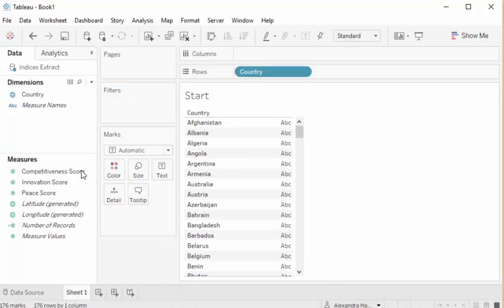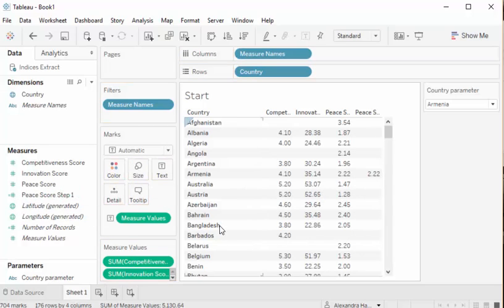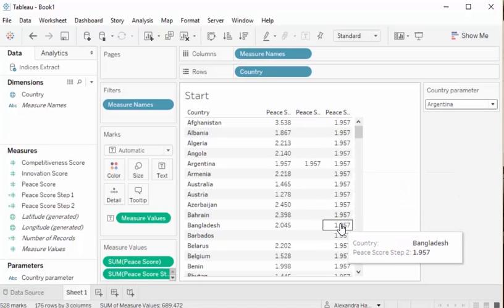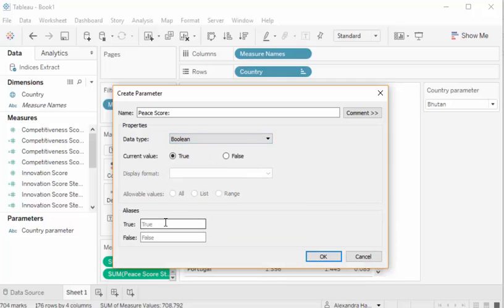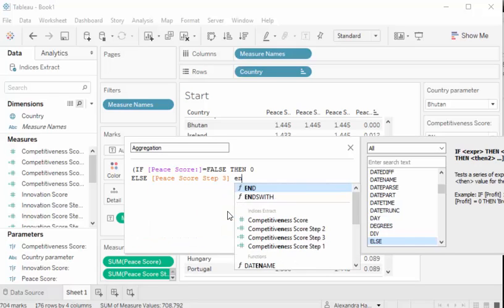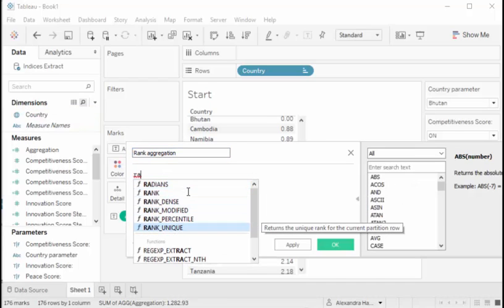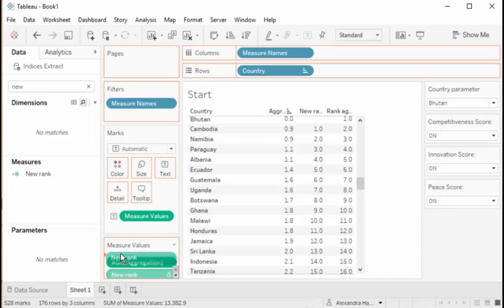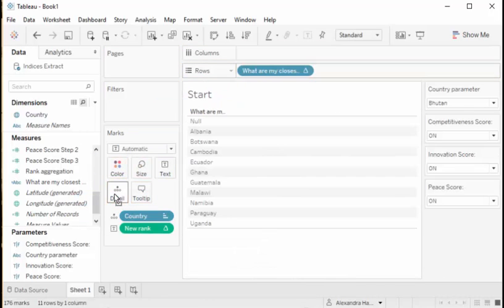How to Benchmark in Tableau